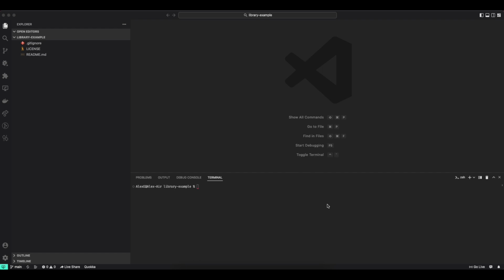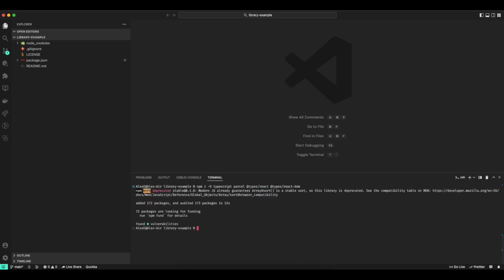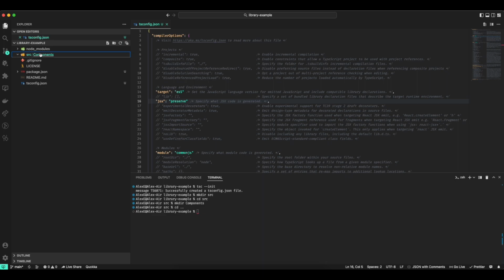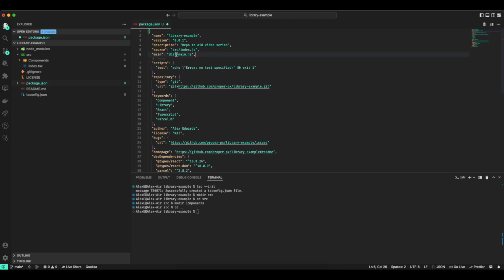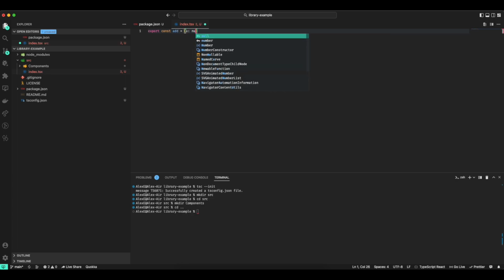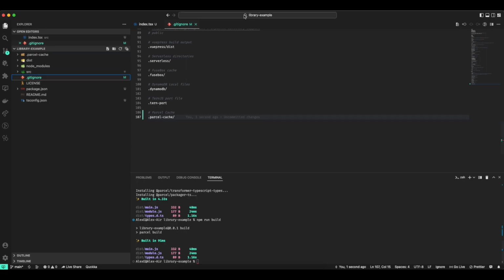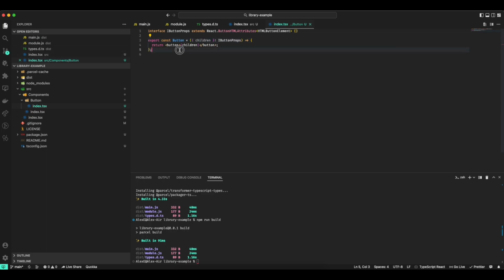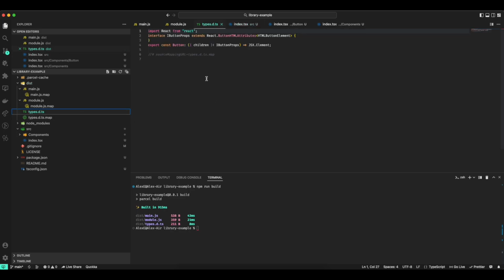React Component Library - Project Setup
In this video I walk through setting up the initial project files and explain a bit about Parcel and how to setup a React/Typescript Component Library from scratch